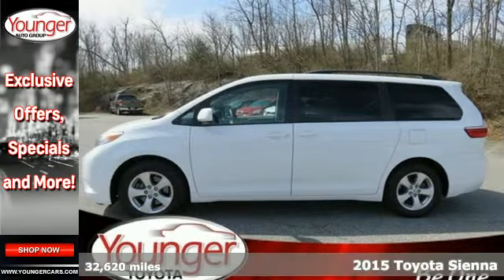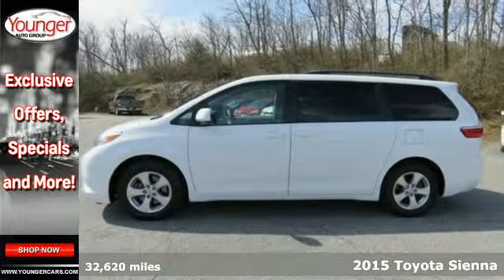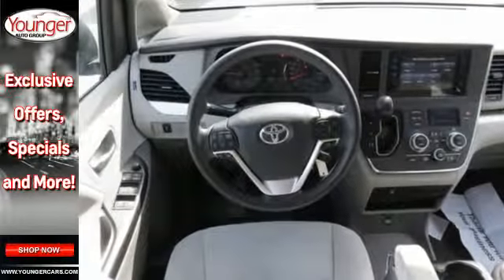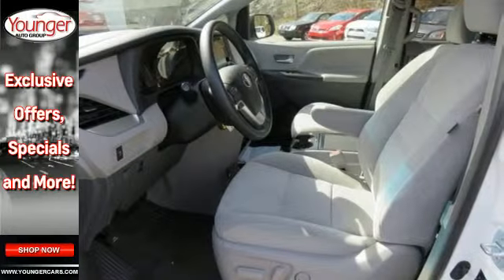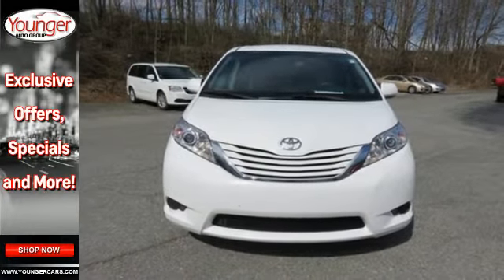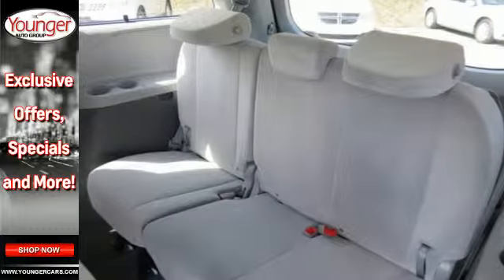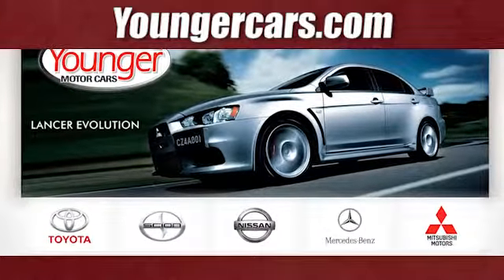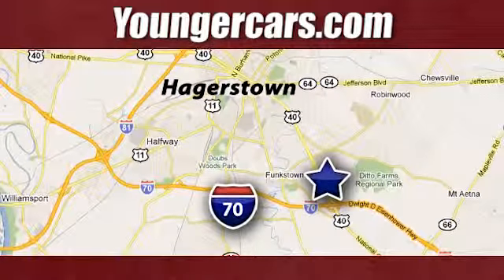Certified 2015 Toyota Sienna Winchester-WV Hagerstown, WV #7480100 - SOLD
Year: 2015
Make: Toyota
Model: Sienna
Trim: LE
Engine: 6 Cyl. 3.5 L
Transmission: Automatic
Color: Super White
Mileage: 32620
Stock #: 7480100
VIN: 5TDKK3DC3FS620341

Be One!

Address:
1945 Dual Highway